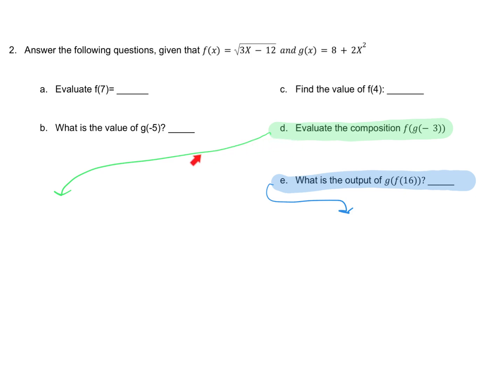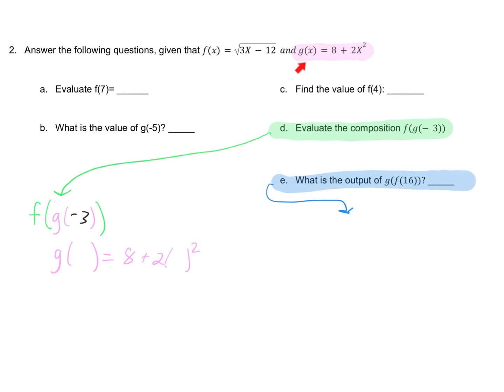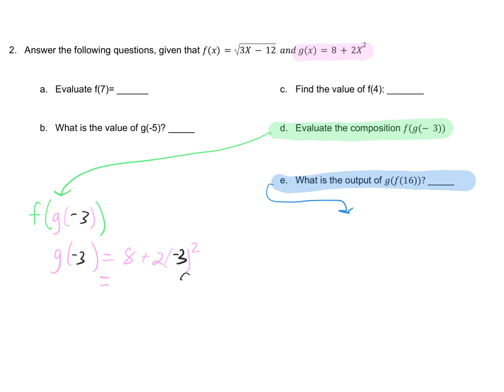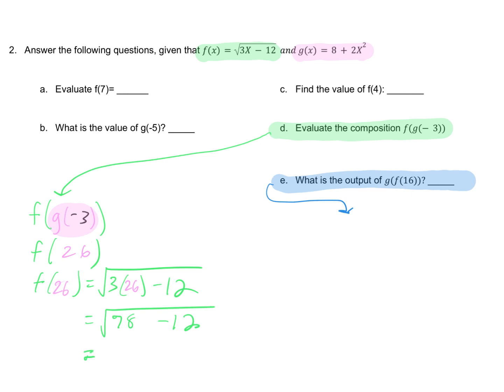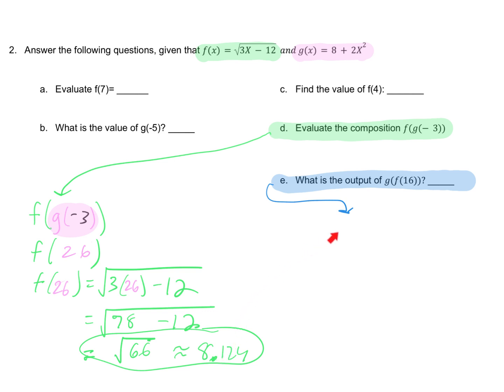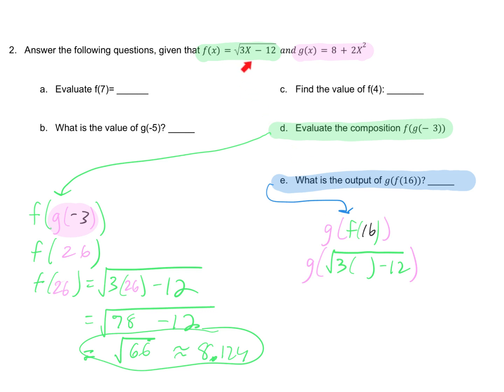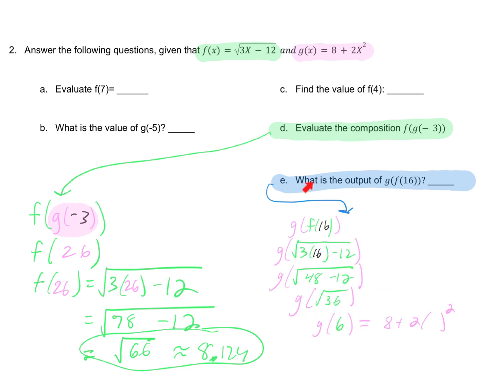KEY to (Due Oct 9) 2d &